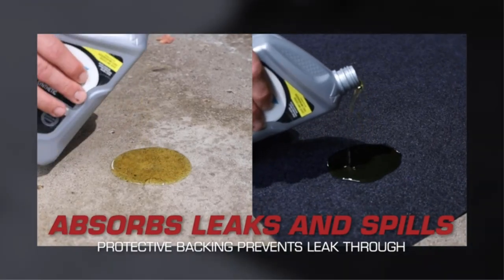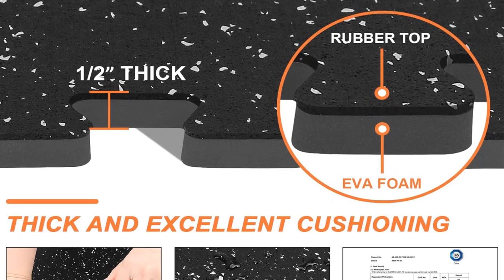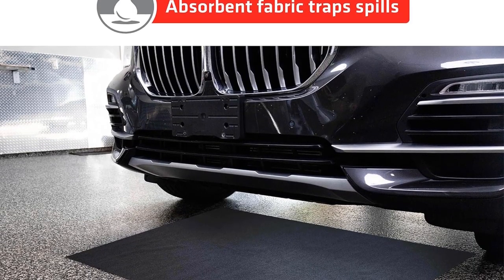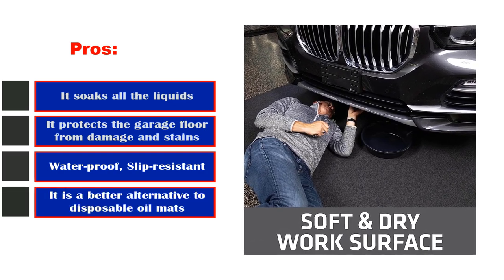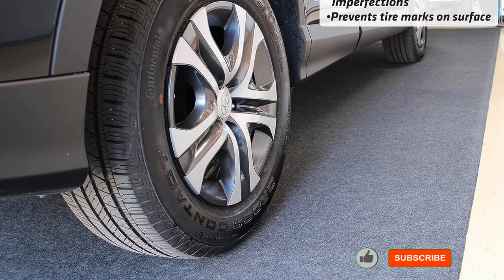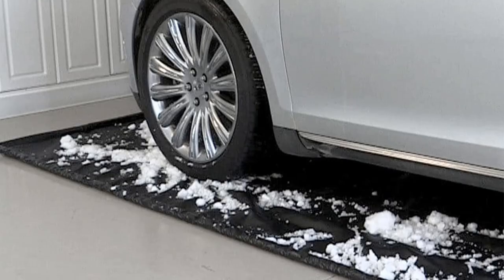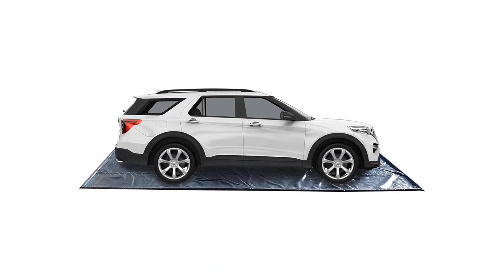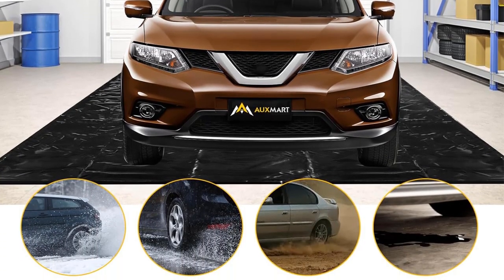✅ Best Garage Floor Mat Absorbent/Waterproof/Durable 2024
Best Garage Floor Mat Absorbent/Waterproof/Durable